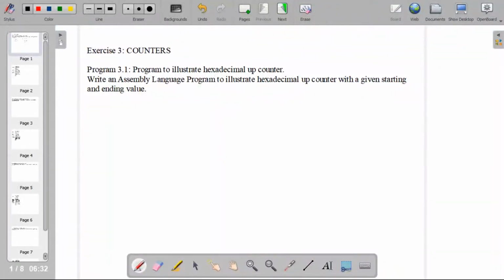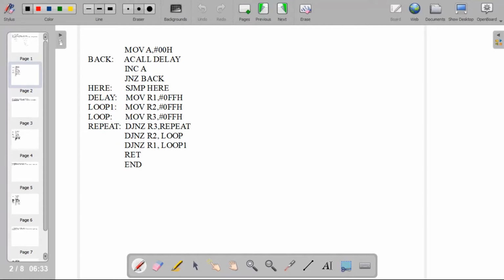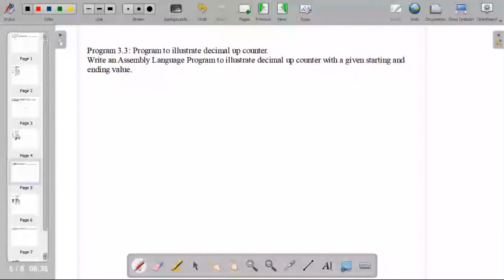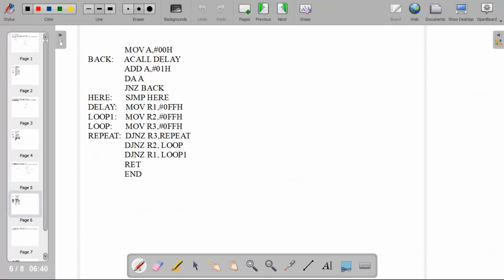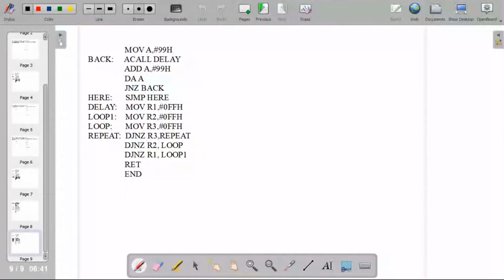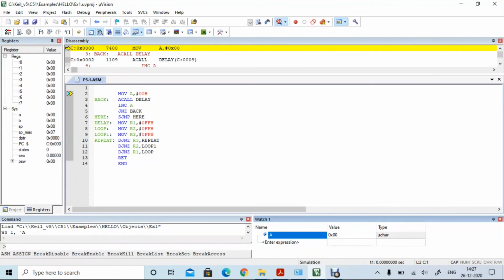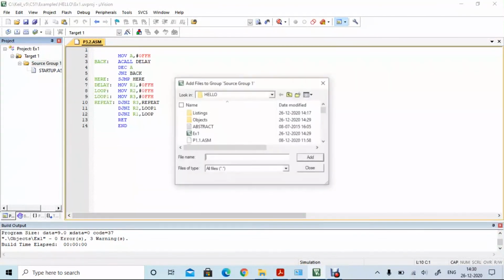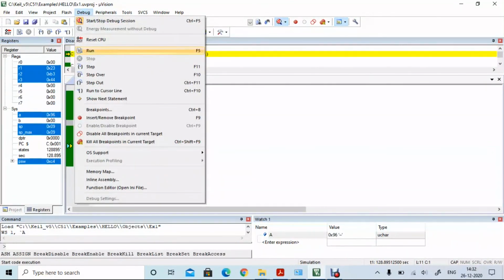VTU MC LAB 18EEL57 L4 Counters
This video will explain programs for hexadecimal up counter, hexadecimal down counter, decimal up counter and decimal down counter.

Add